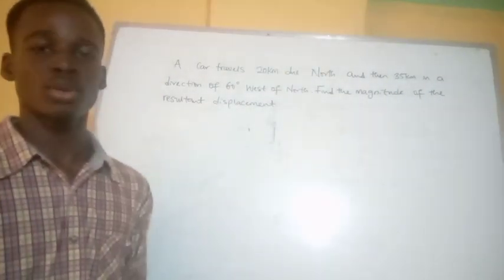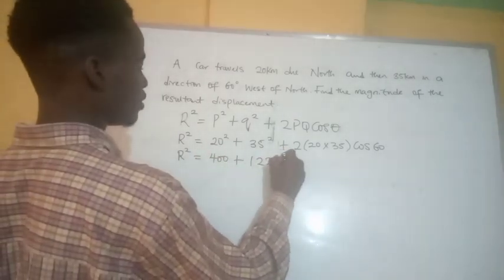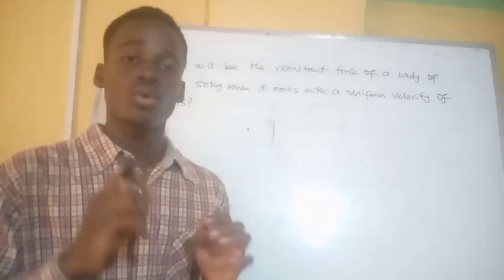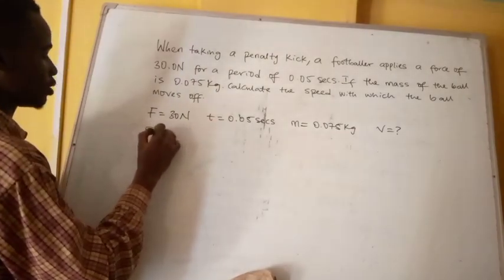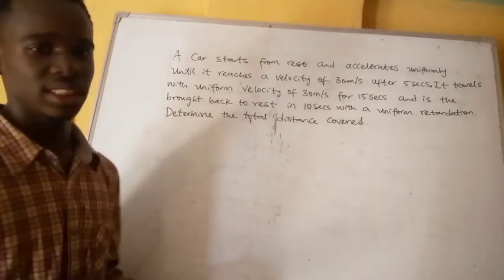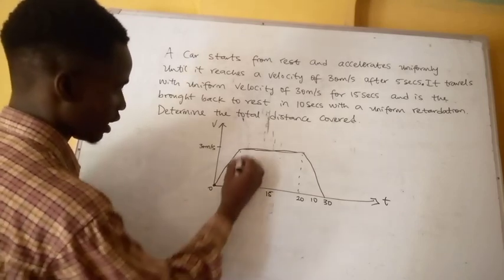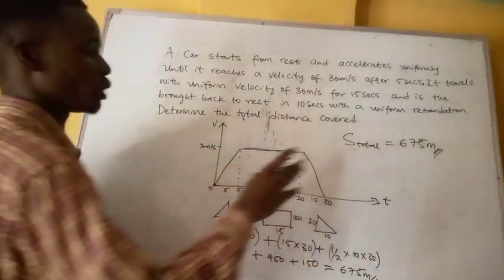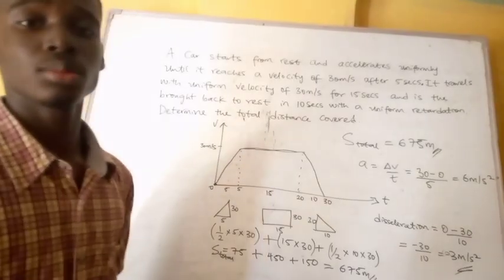PHY 113 PART 2: SOLVED PAST QUESTIONS || JOEL ACADEMY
Photo from pexels